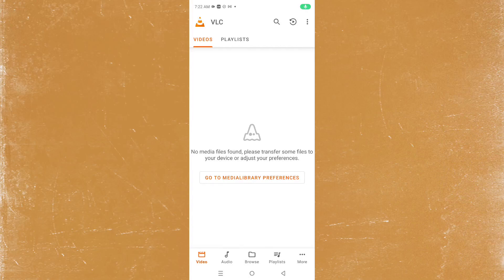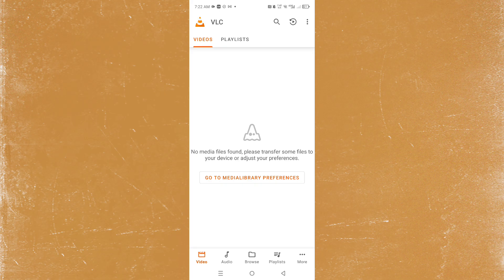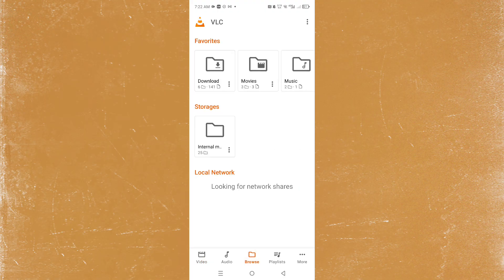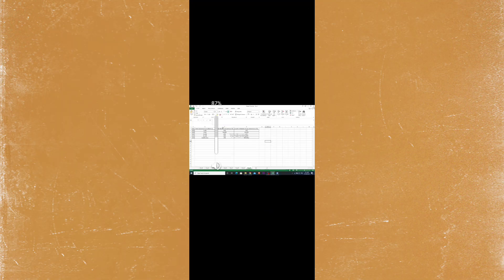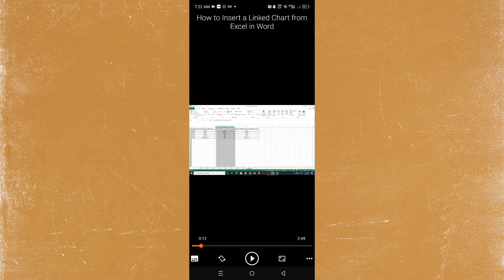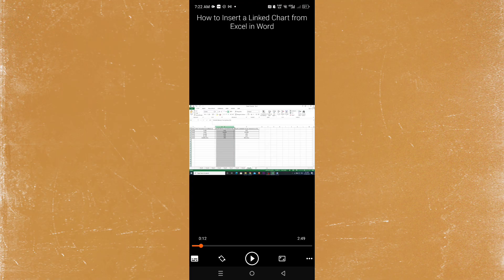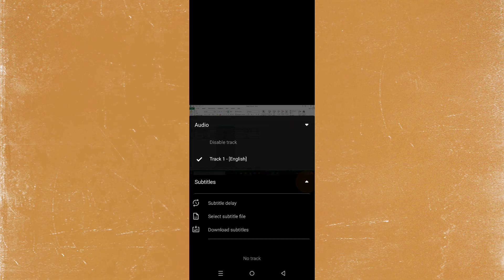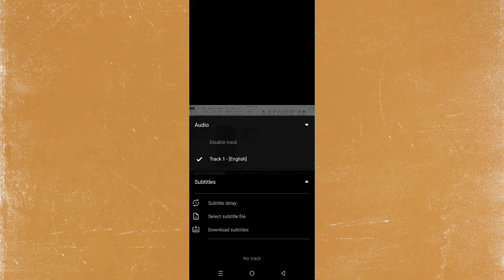Changing Subtitle Position in VLC for Android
How to Change Subtitle Position in VLC for Android 🎬📱

Learn how to move subtitles up or down in VLC for Android in just a few taps!
I’ll show you exactly where to find the subtitle settings and how to adjust the position for the best viewing experience.

✅ Quick & easy steps
✅ Works on phones and tablets
✅ Fix cut-off or misplaced subtitles